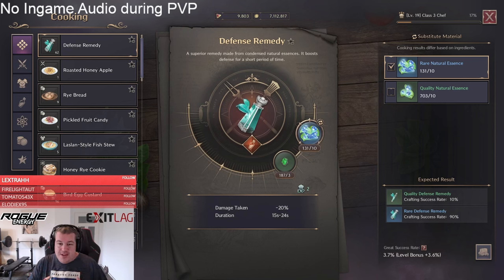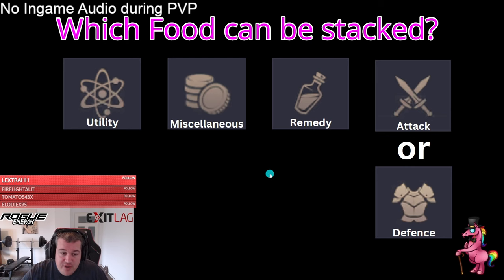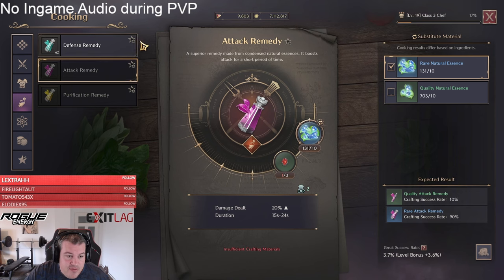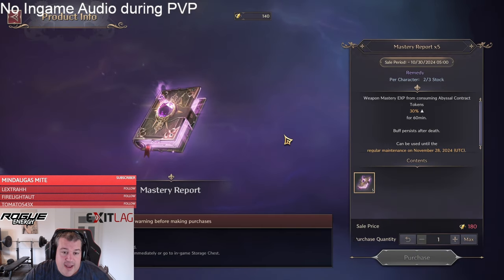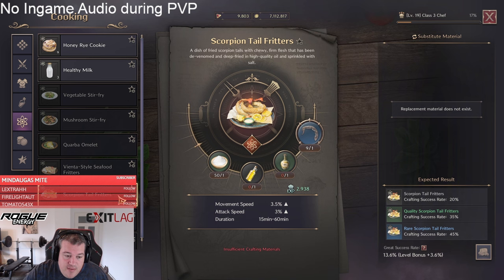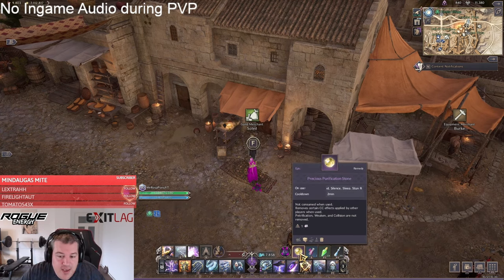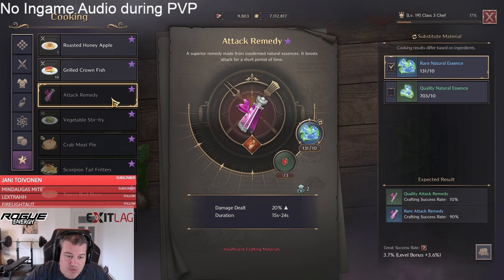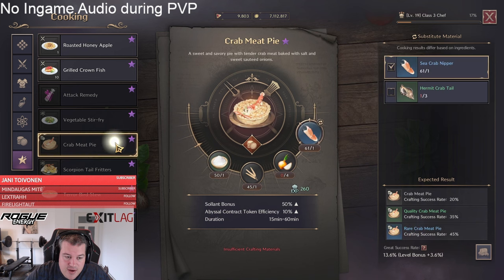Which Food can be stacked? | Ultimate Throne and Liberty Food Guide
In this Throne and Liberty Food Guide we are talking about which food is the best and which food can be stacked for maximum value. We talk about which food to use as a dps and which food to use as a tank. Cooking in Throne and Liberty is an essential part of the game where lots of power is hidden.